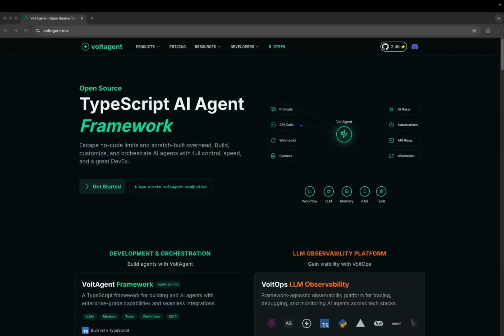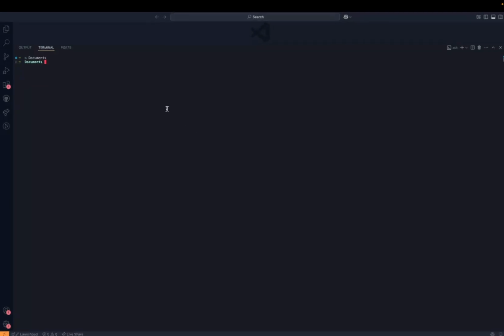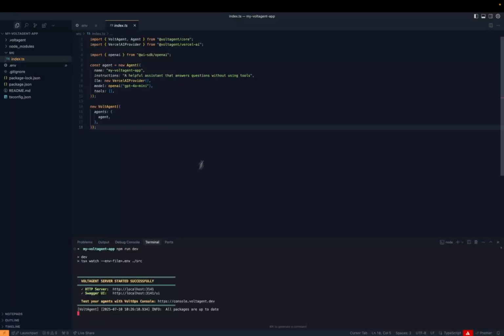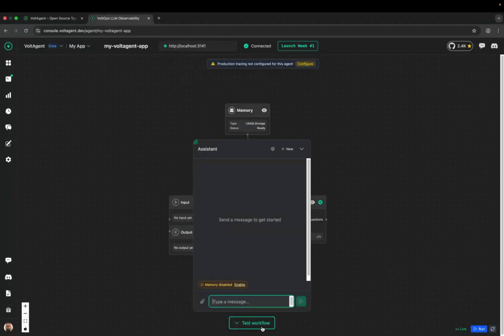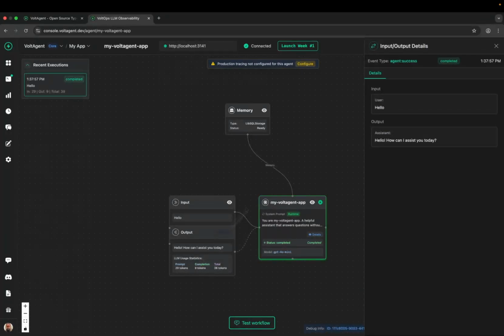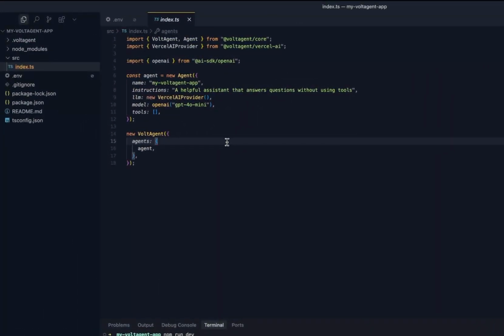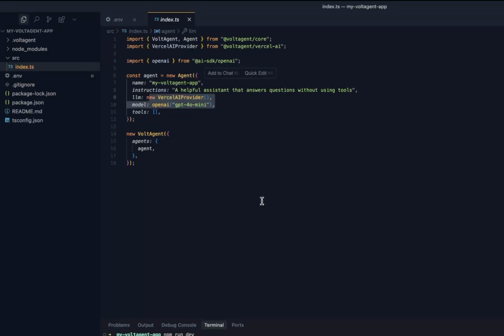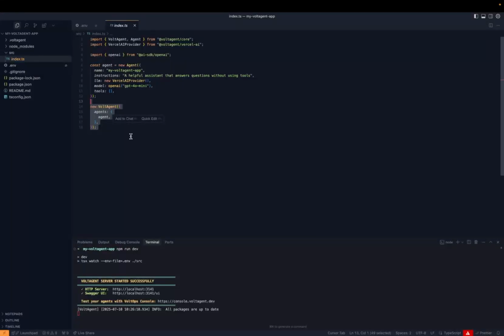Building Enterprise-Ready AI Agents in JavaScript (in 5 Steps)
🚀 Learn to Build Enterprise-Ready AI Agents in 5 Steps!
- You create a VoltAgent app with "npm create voltagent-app@latest" command.

In this tutorial series, we’ll walk through how to build real-world AI agents using VoltAgent, an open-source TypeScript AI Agent framework for creating flexible, observable, and powerful AI agents.

You’ll learn how to:
✅ Set up an agent in seconds
🔌 Integrate tools to take real actions (like calling APIs)
🧠 Add memory to handle ongoing conversations
🛠️ Use VoltOps to debug and monitor agents
🧩 Visualize flows with our n8n-style canvas

No boilerplate. Just real, working code.

📹 In This Video (Step 1):

We’ll bootstrap a VoltAgent project and create a basic agent that can already take real-world actions using a custom tool.

You’ll see how to:
- Define your first agent
- Use the VoltOps playground to run and debug it
- Watch your agent’s flow come to life on a canvas